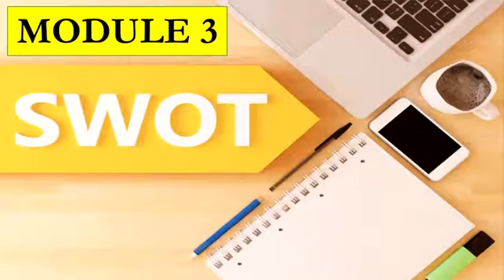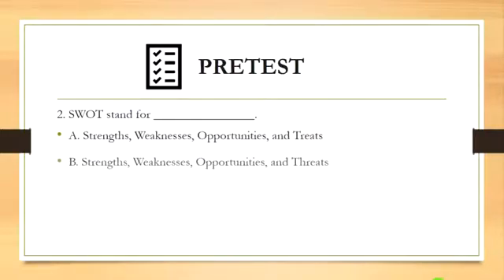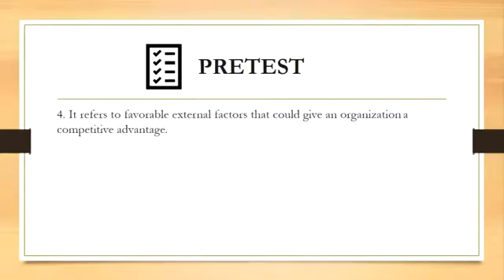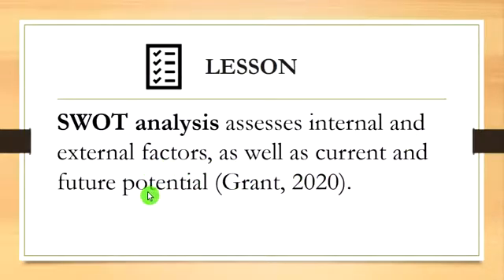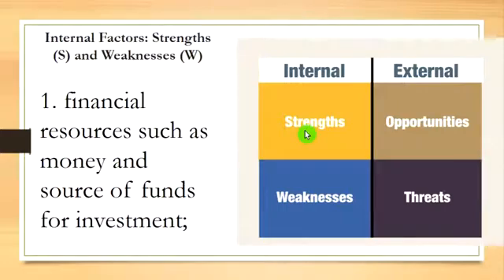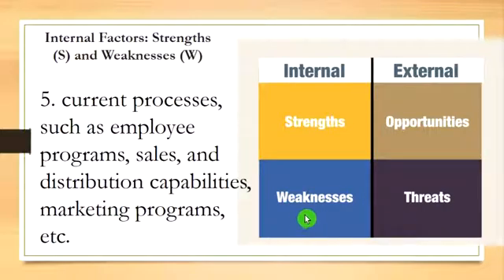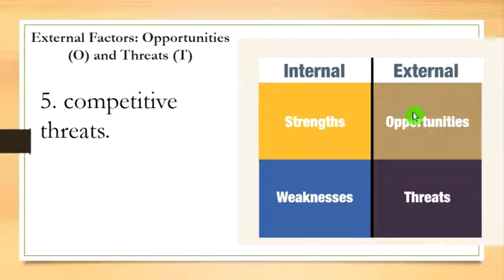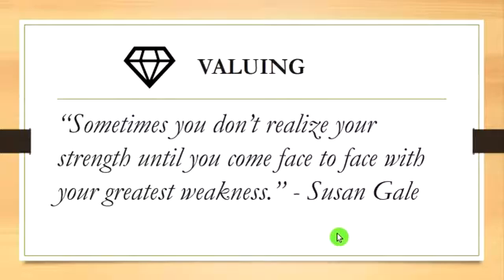SWOT Analysis | Applied Economics